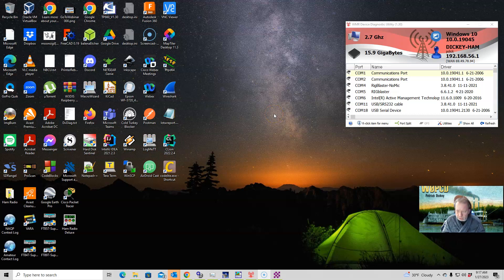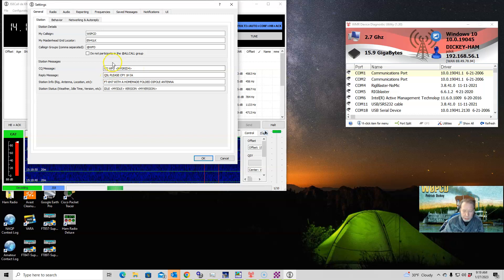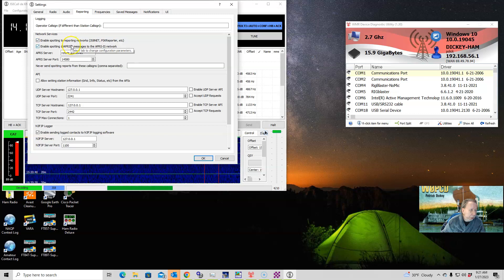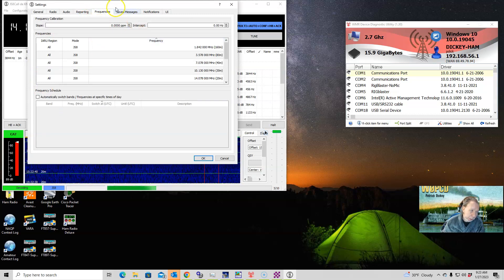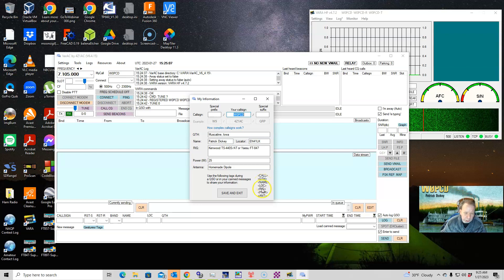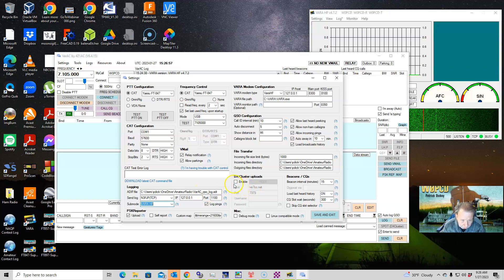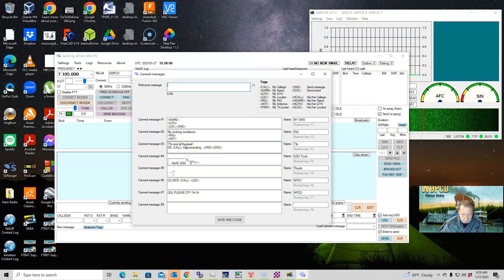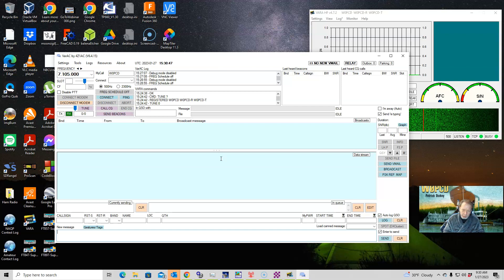VarAC and JS8Call for WFD2023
Configuring VarAC and JS8Call to use in WInter Field Day 2023. This will work for Field Day or other contests with minor changes to the macros for exchange information.